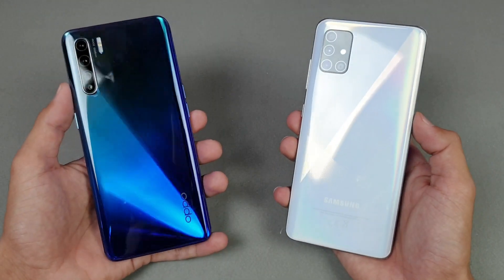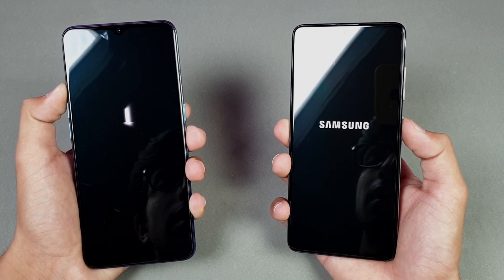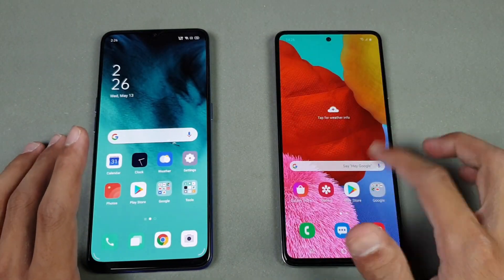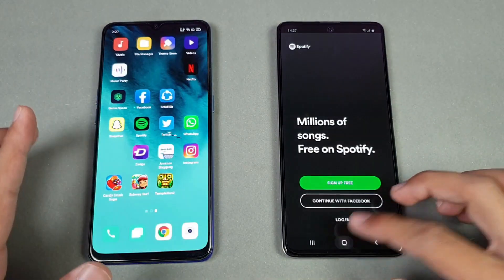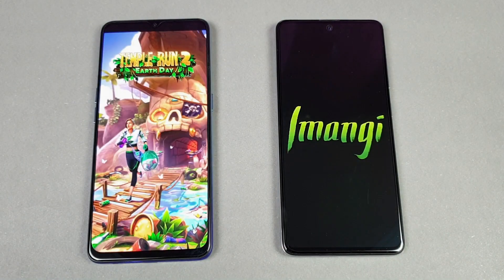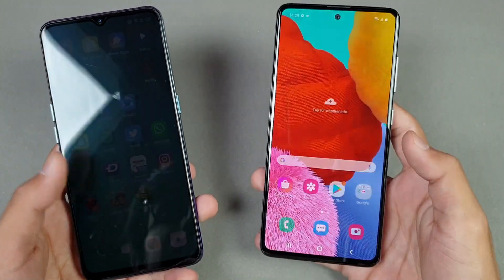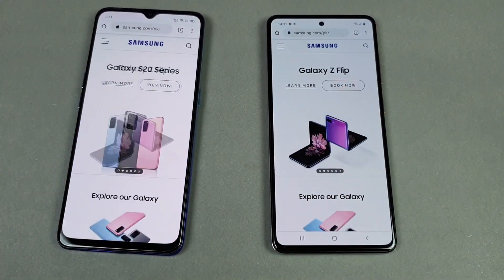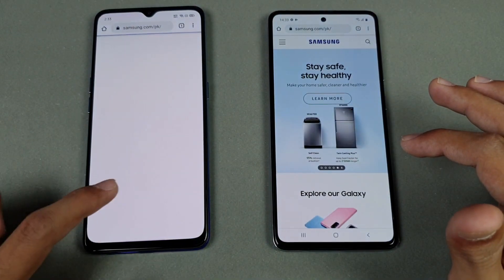Oppo Reno 3 vs Samsung Galaxy A51 - Speed Test & Comparison!